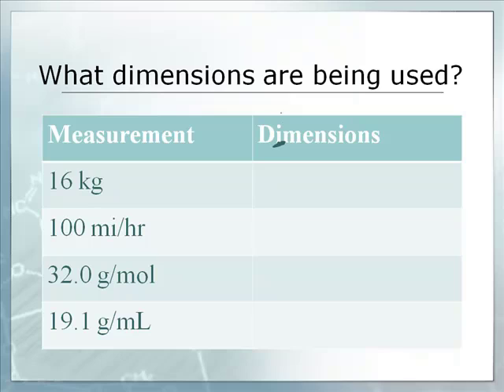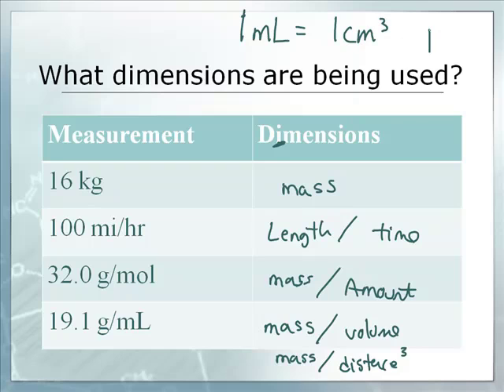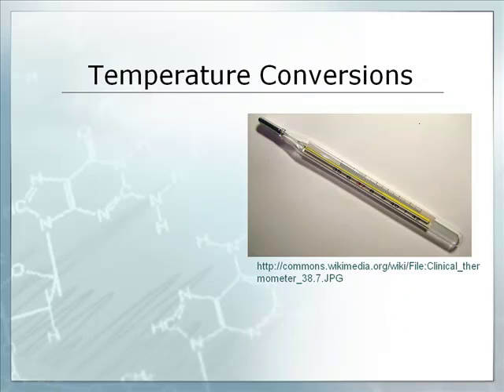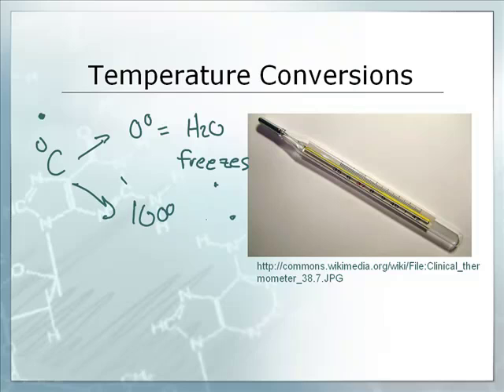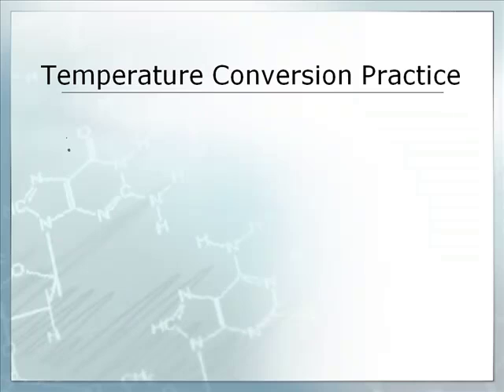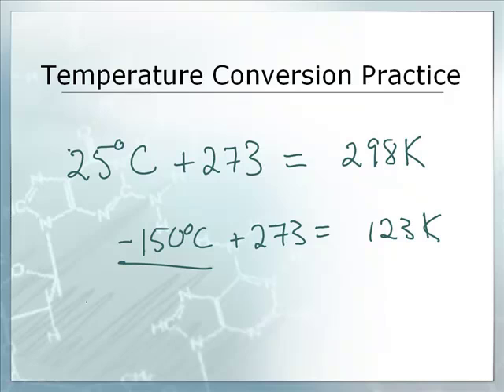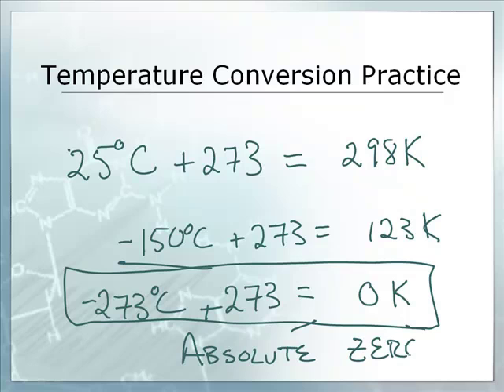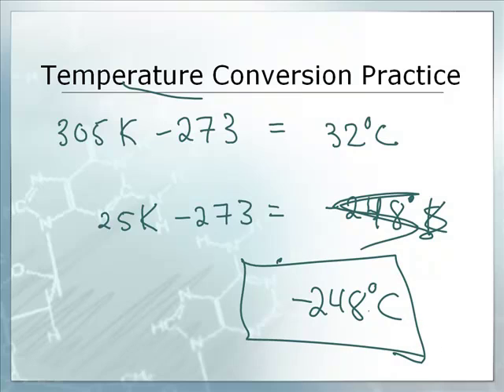Intro to Chemistry: 1.7 SI System-Density-Temperature (2/2)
1.7  SI System-Density-Temperature